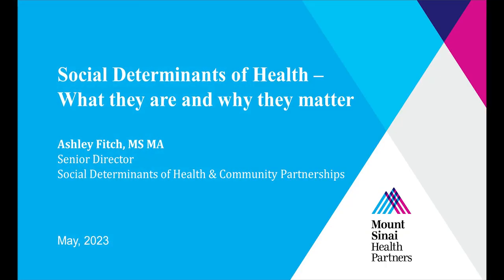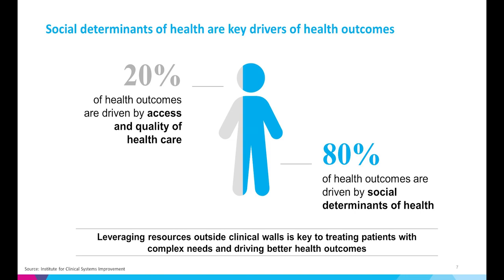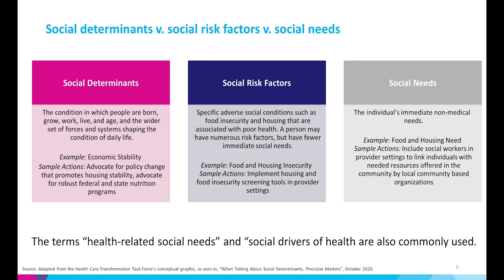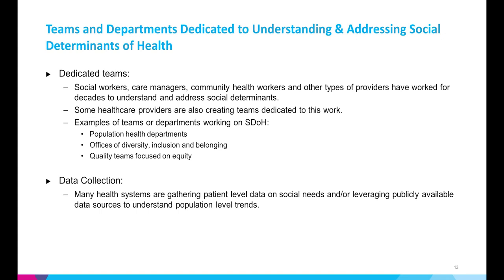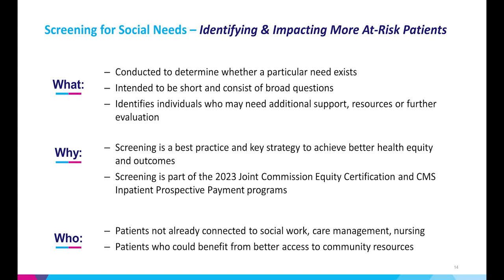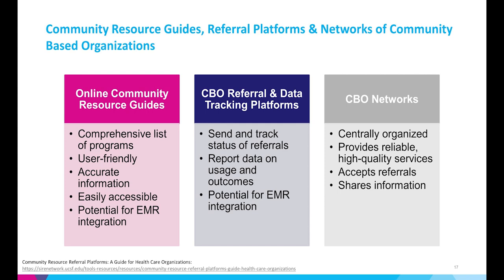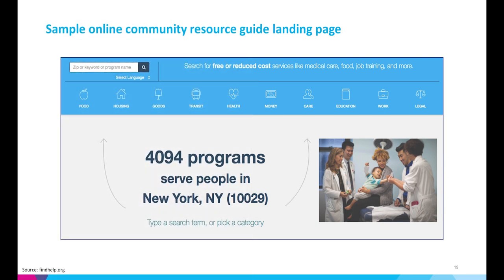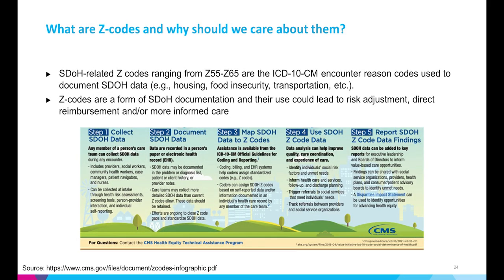Social Determinants of Health: What they are and why they matter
This webinar by Ashley Fitch,  MS MA, Senior Director, Social Determinants of Health & Community Partnerships at Mount Sinai Health Partners explores the following four things:

1. What are social determinants of health? (0:41)
2. What are health systems doing to understand patients’ social determinants, social factors, and social needs? (4:57)
3. Acting to address social needs (8:26)
4. Social determinants of health coding and reporting (10:38)

Watch the short video to better understand SDoH – what they are and why they matter - and engage your customers and peers in deeper conversations of how these impact patient outcomes and healthcare performance.